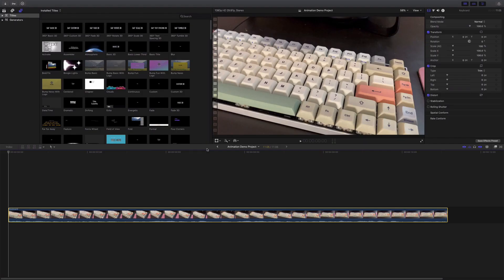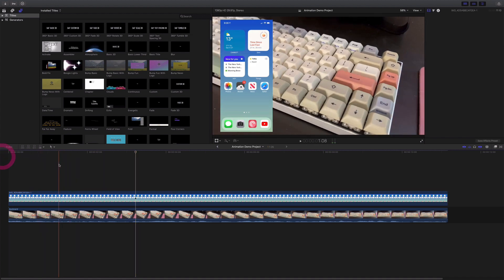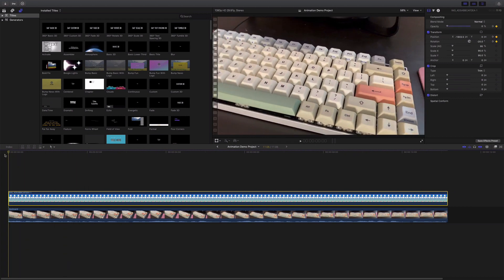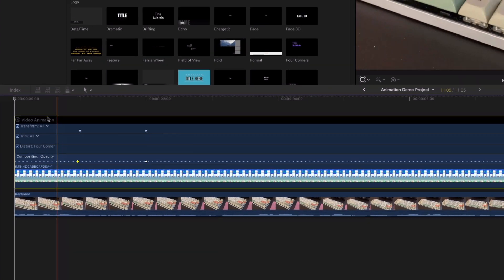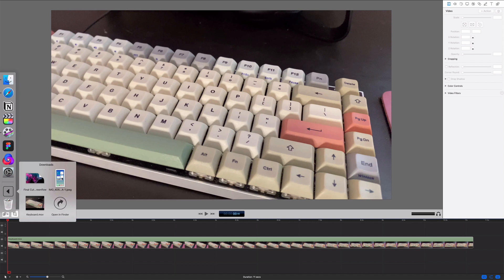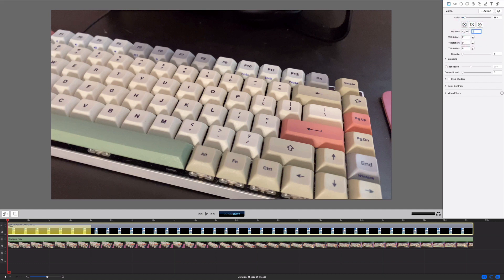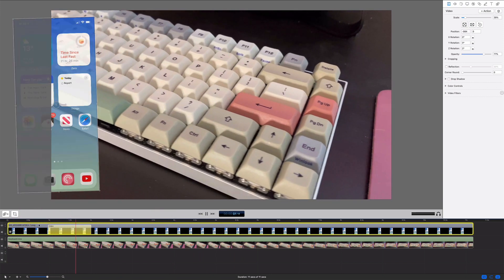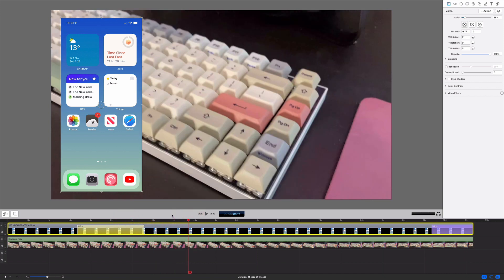Why ScreenFlow Animations Rock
0:00 - Intro
0:10 - How to do it in Final Cut Pro
3:33 - How to do it in ScreenFlow